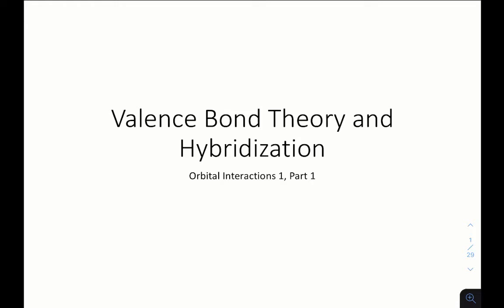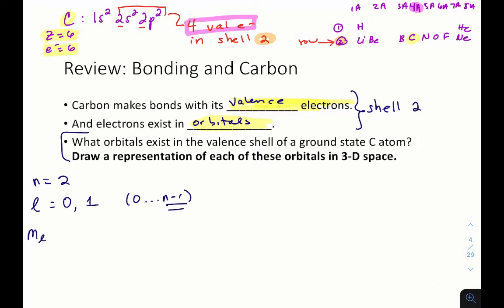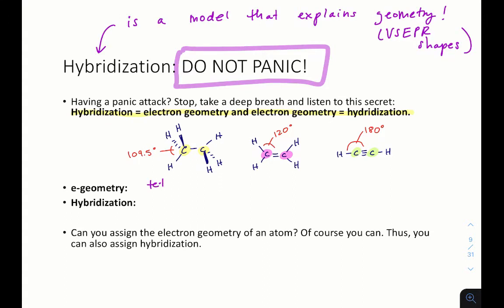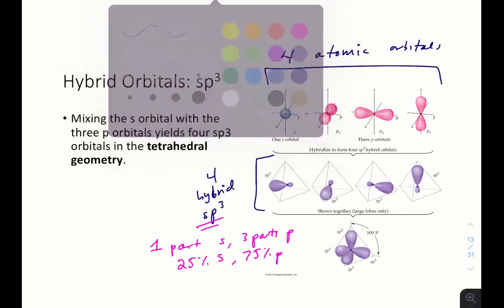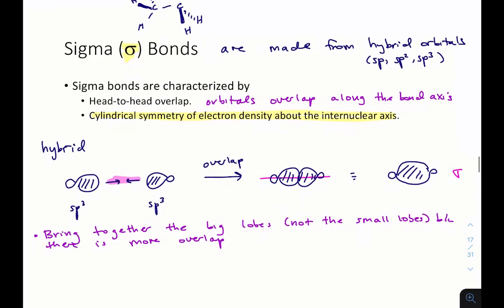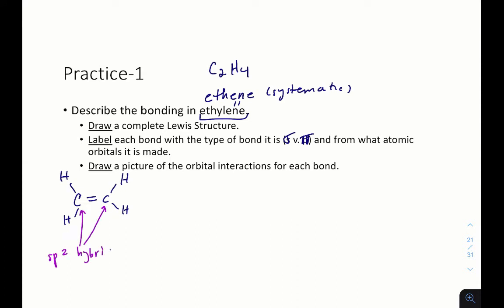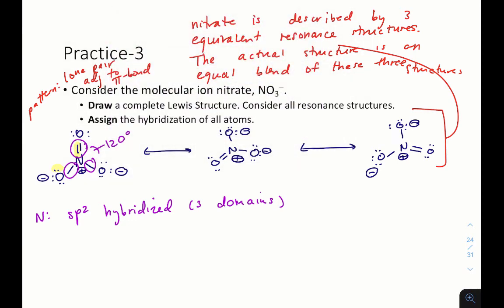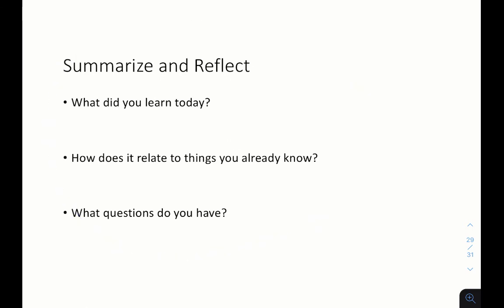Organic Chemistry 1: Valence Bond Theory and Hybridization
In this video we will review Valence bond theory and discuss how it applies to the bonding in organic compounds. You will be able to assign the hybridization of an atom, including for molecules that are described by multiple resonance structures.